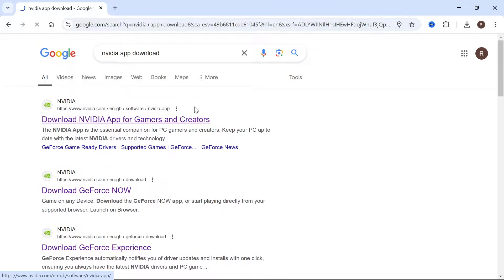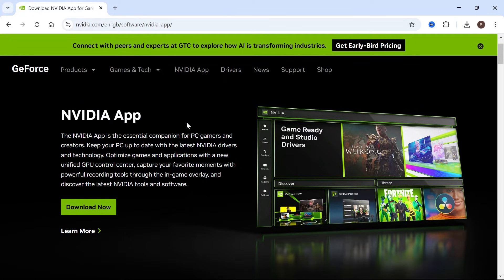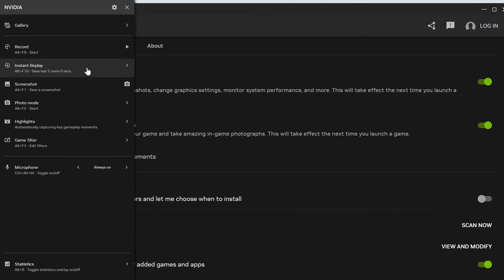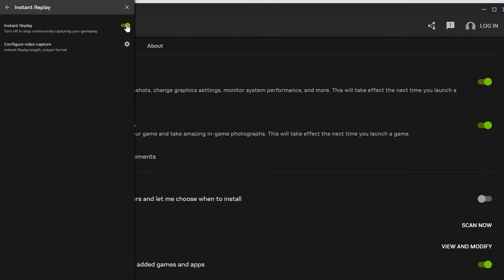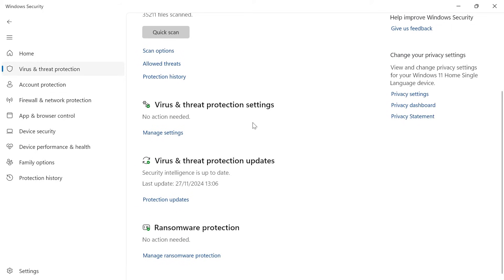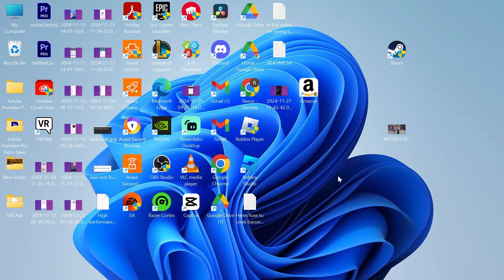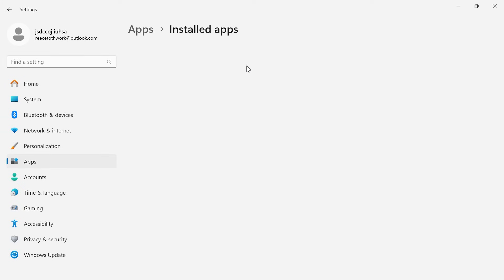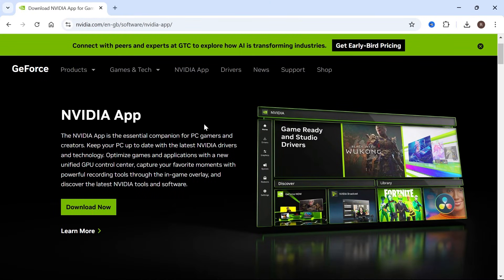How To Fix NVIDIA Geforce Instant Replay Not Working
If NVIDIA Instant Replay isn’t working, this tutorial will walk you through the solutions to fix it. Learn how to troubleshoot GeForce Experience settings, enable the Instant Replay feature, and resolve issues like using an outdated app.